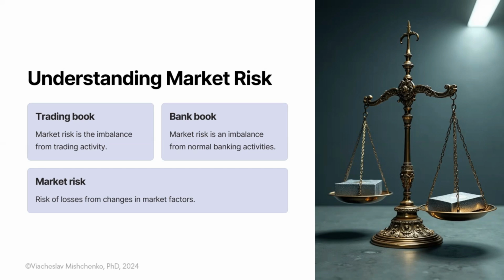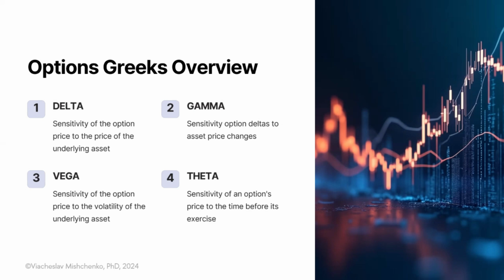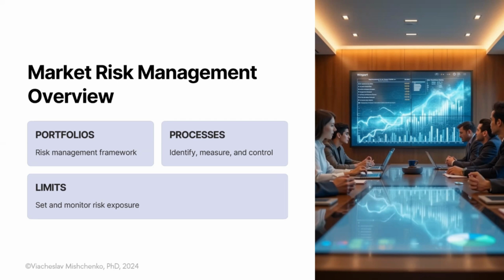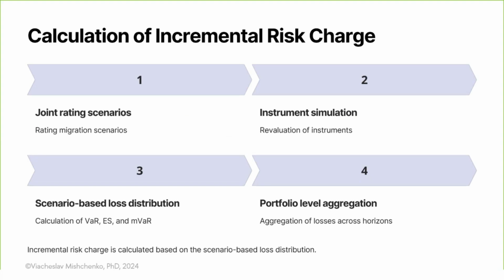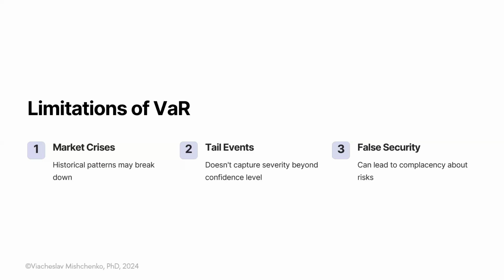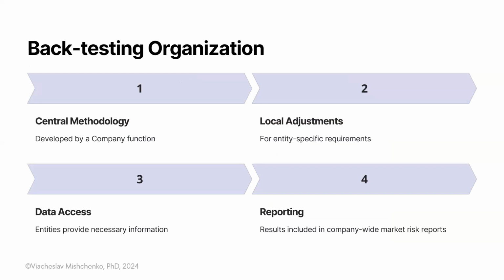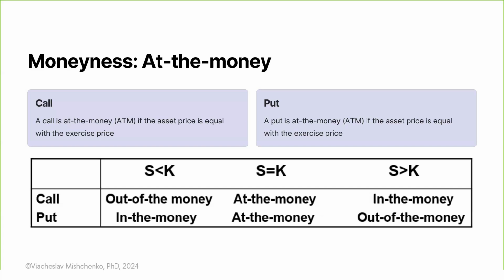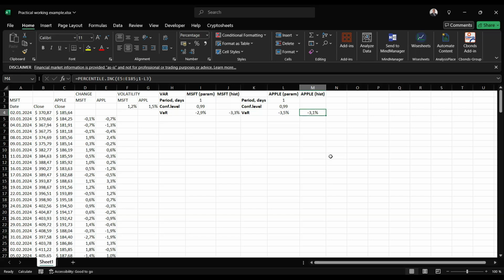(14.09.2024) Module 2. Market Risk Management